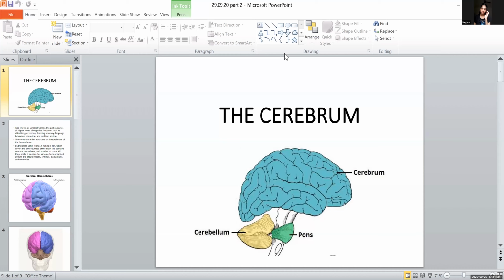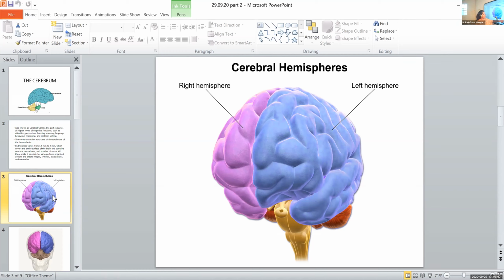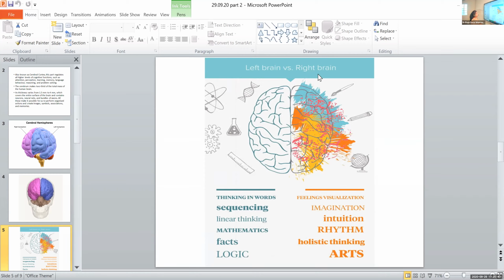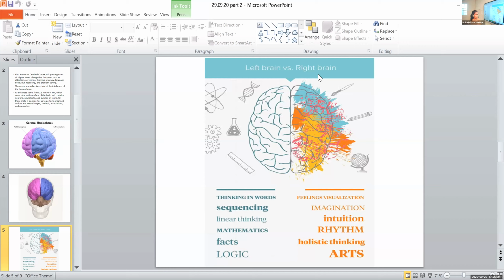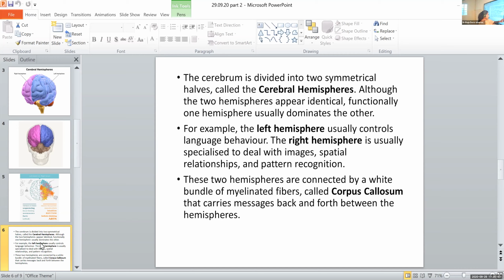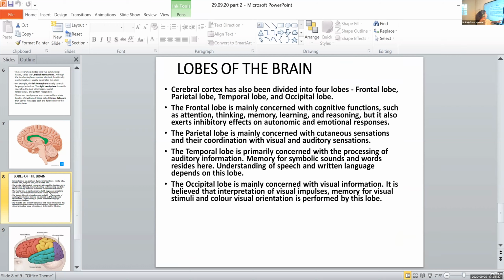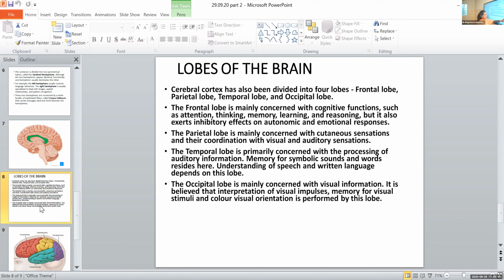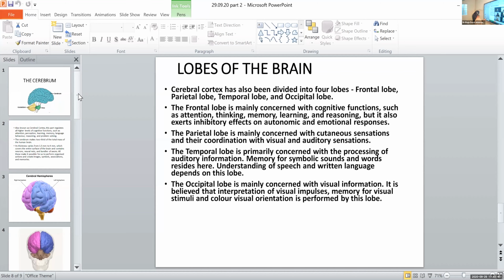Dr.Raju Davis International School | CLASS 11 PSYCHOLOGY PART- 2 | 29-09-2020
CLASS 11 PSYCHOLOGY PART- 2 CENTRAL NERVOUS SYSTEM